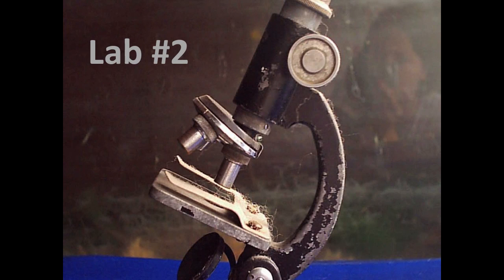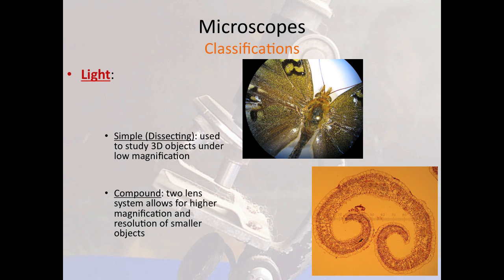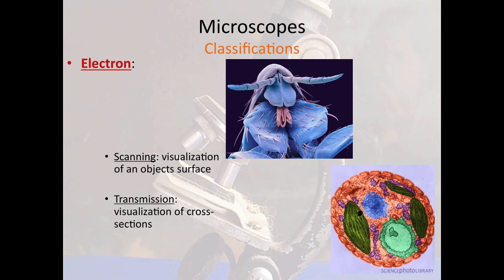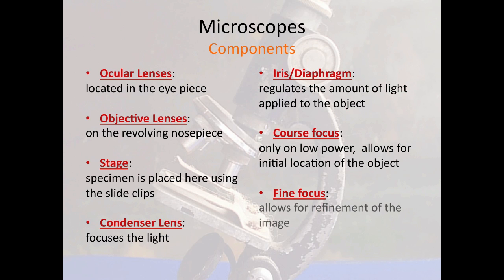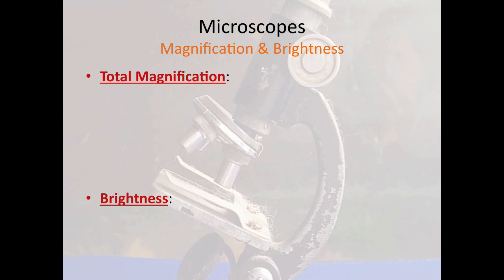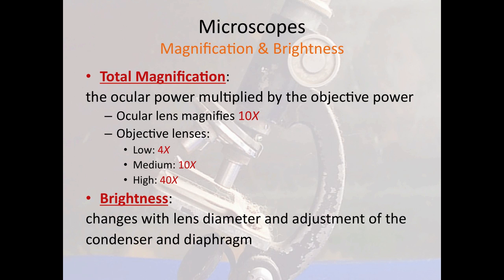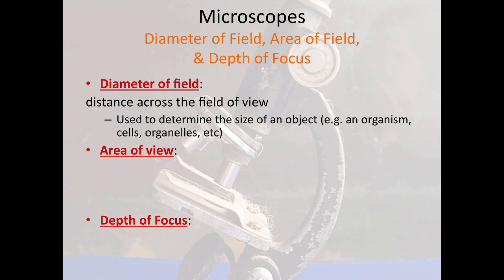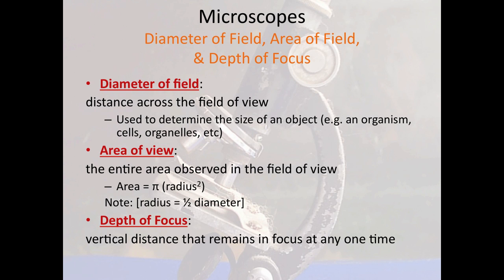Boise State Biol 191 Microscopes 1 of 2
Microscopy, video 1 of 2